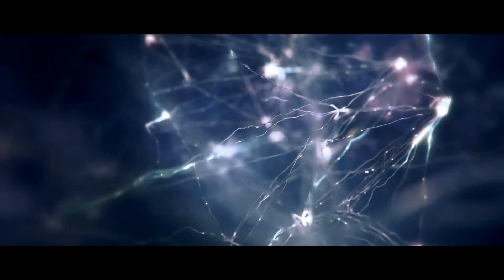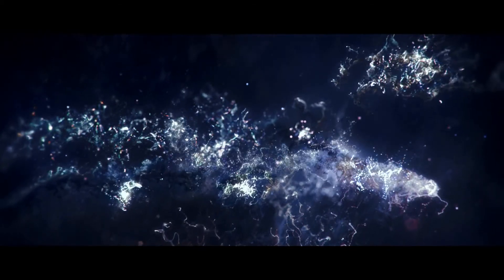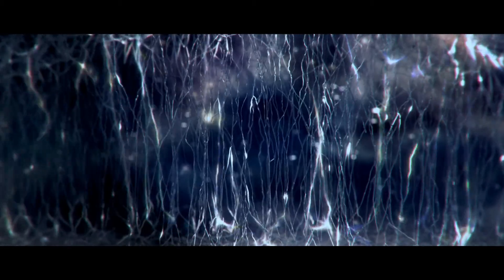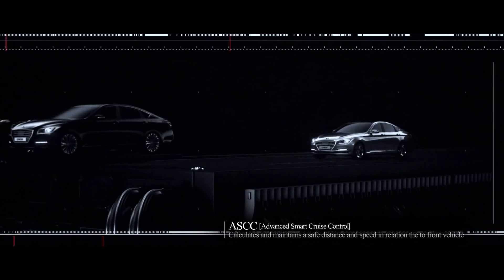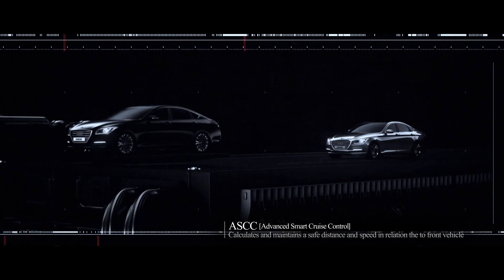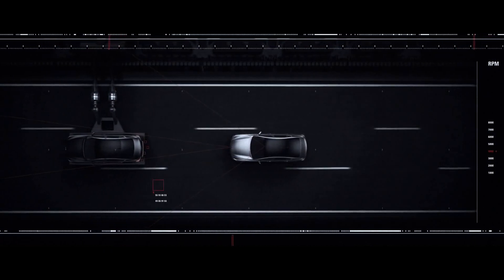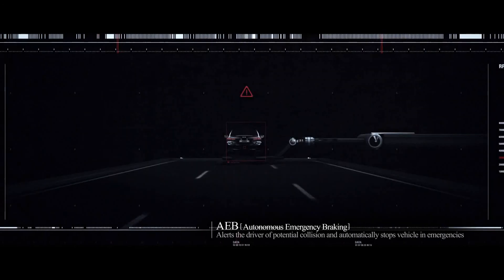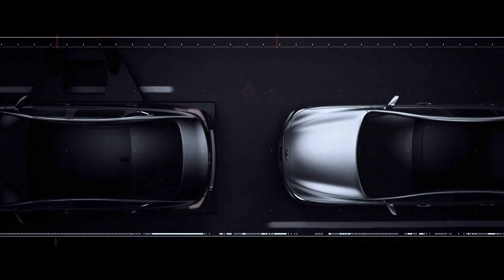GENESIS: The 4th Day - Nerves 'LKAS'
Emergency braking system that automatically stops in emergency situations.